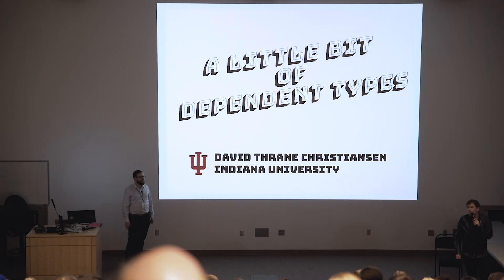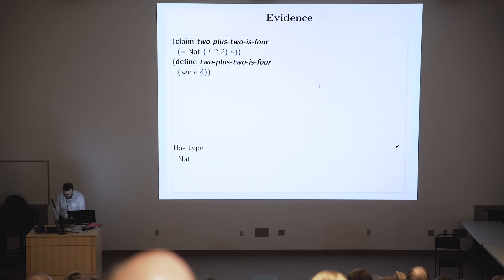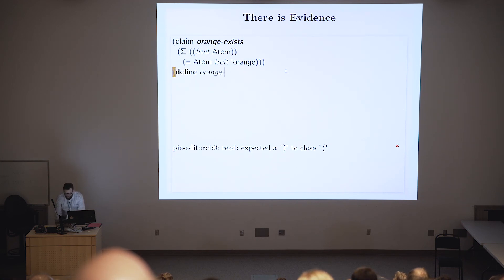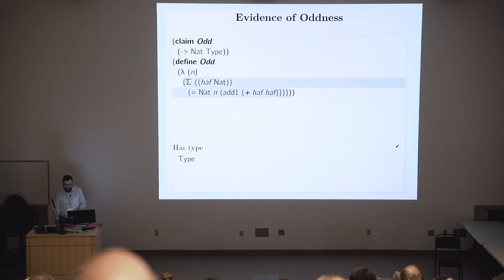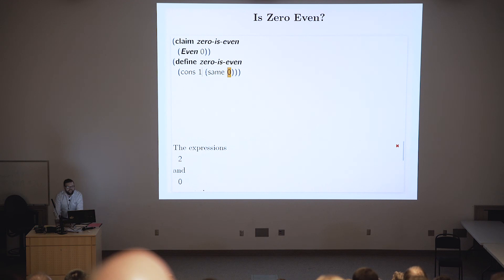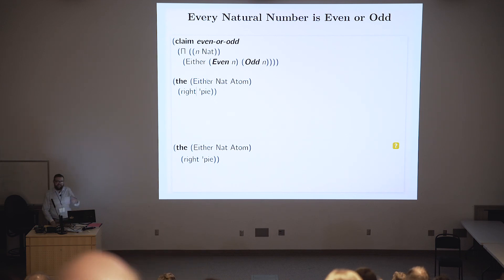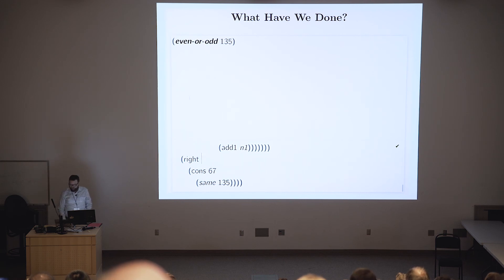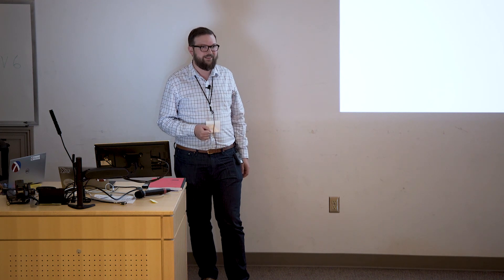(seventh RacketCon): David Christiansen -- A Little Bit of Dependent Types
You can use the functional programming techniques that you’re familiar with from Racket to write mathematical proofs. An upcoming book in the spirit of “The Little Schemer” will demonstrate how to do this, and tell you how to write your own proof system in Racket. This talk is a little taste of lang pie, where programming and proving meet.